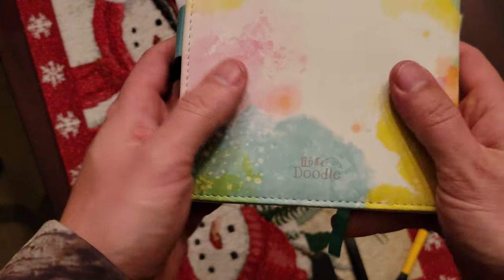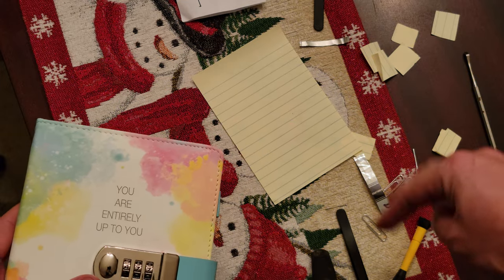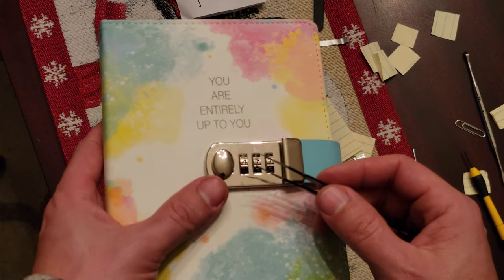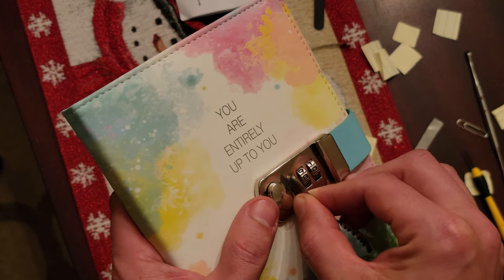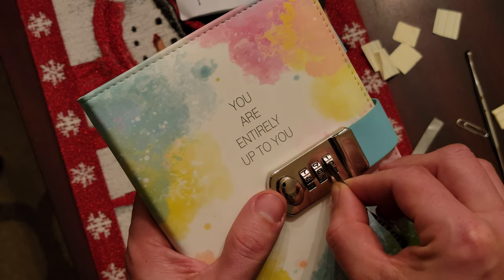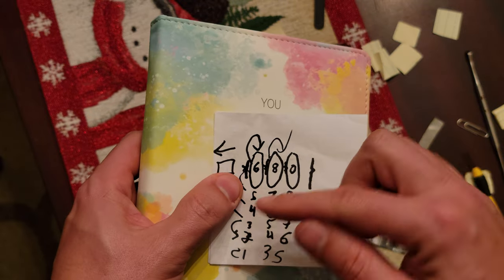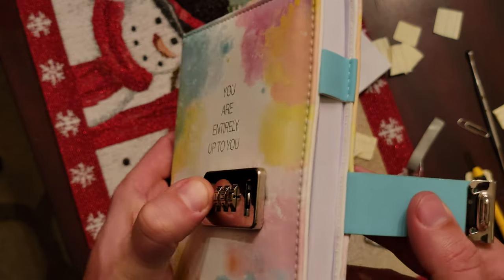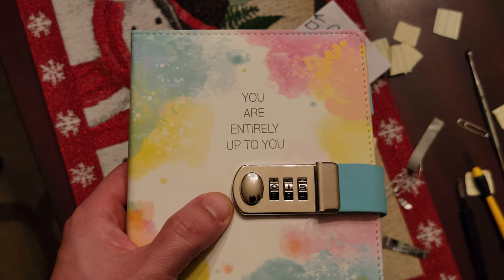cracking three wheel tumbler / 3-dial combination on Life Doodle Diary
Walkthrough of cracking the three wheel tumbler / 3-dial combination of a Life Doodle Diary. My daughter got it for a gift, tried to set it herself and did, then forgot the combination she set. Tried 000-999 guessing, multiple objects and a beer can shim is what finally worked.